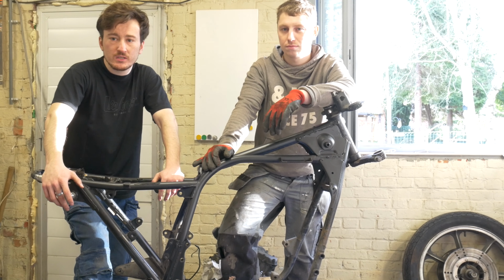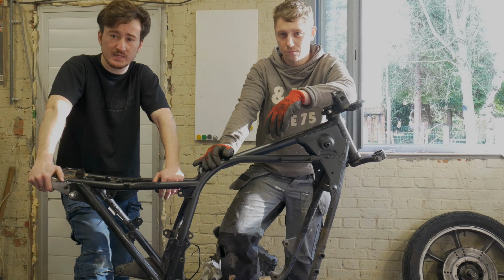Kawasaki SR 650 - Caferacer Build | Removing the engine and painting the frame Ep.2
In today's video we are going to remove the engine and other parts. We are also going to prep the frame and paint it. To prepare the frame we used some paint remover and cleaned it off. Once the paint was removed we started putting some basecoat on it, once the primer was dry we painted, brought the bike back to the shop and put some clearcoat on it. The result was way better than we expected and now we are ready for the next part.
In the next video we are going to put the engine back in and start assembeling the bike again.

be sure to check it out !!